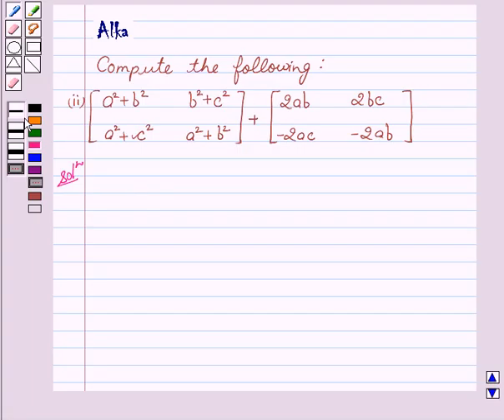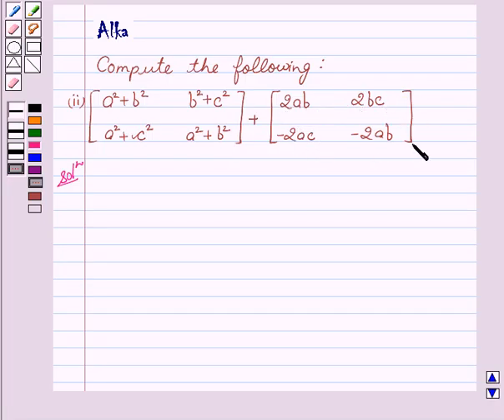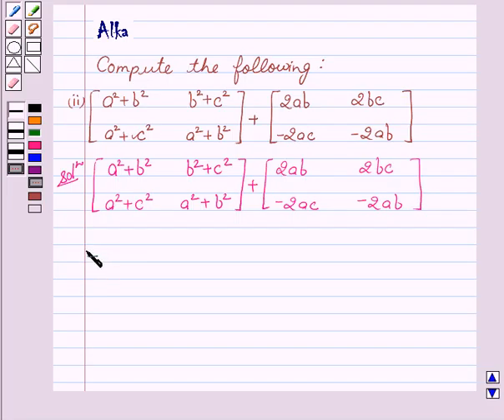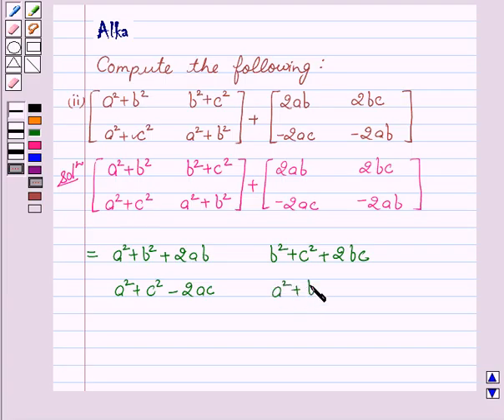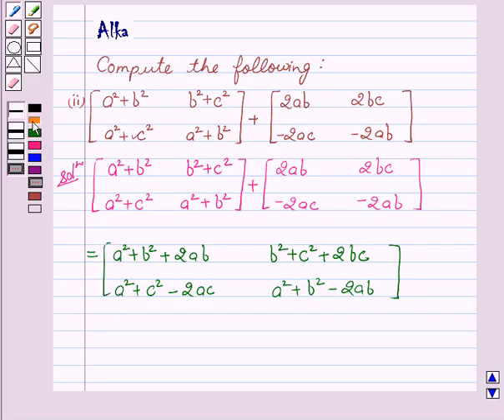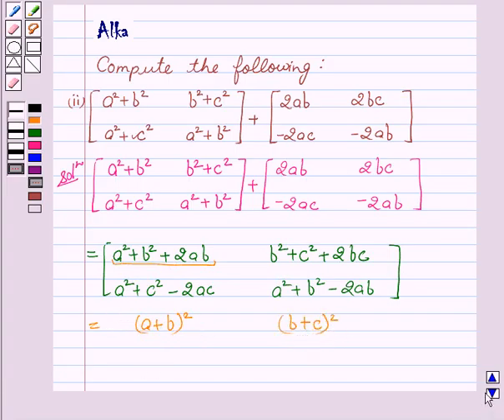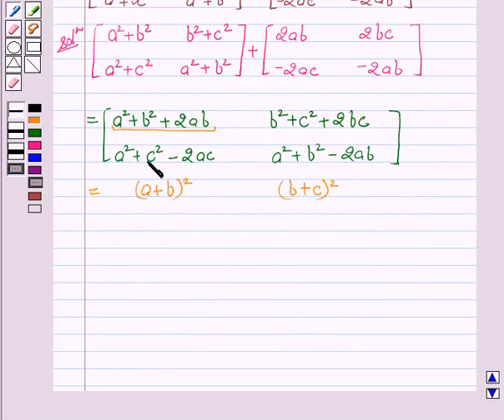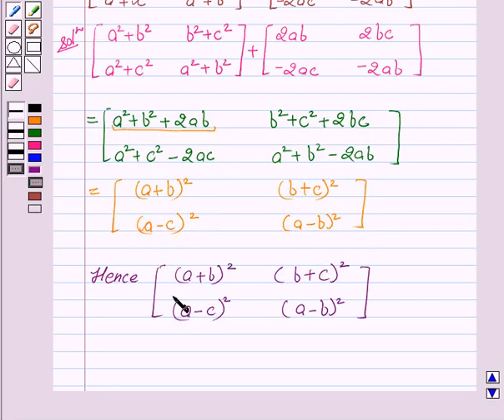Maths XII NCERT 2007 3 3 2 2ii